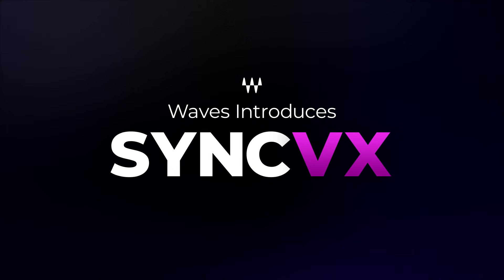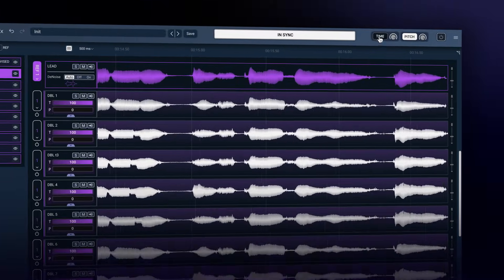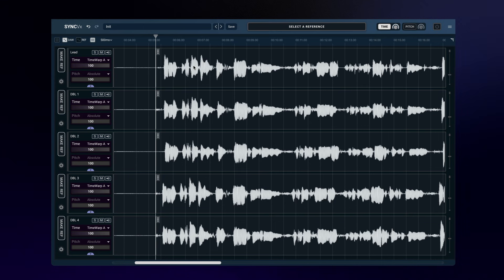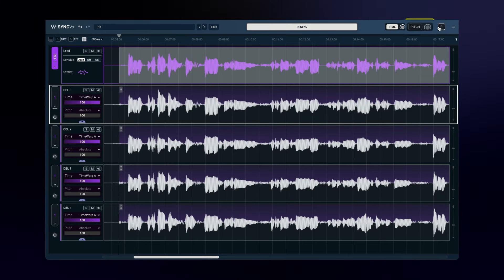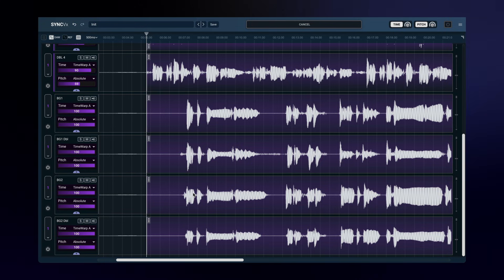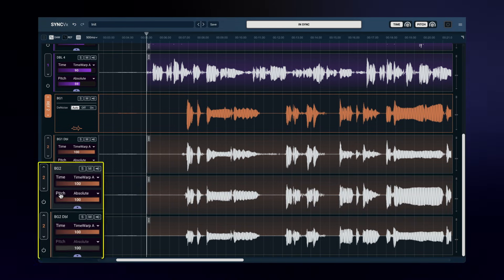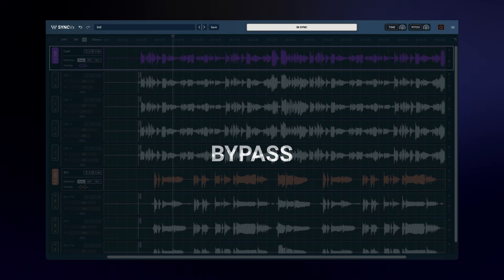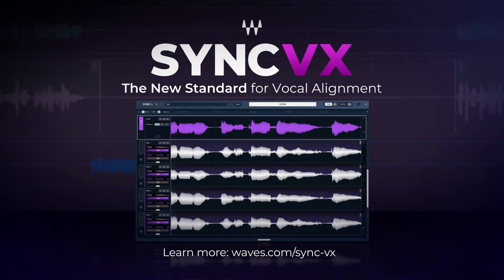Sync Vx Vocal Alignment Plugin – Intro Tutorial w/ the Plugin Developer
Join Shai Fishman, the developer of Sync Vx as well recent Waves plugins such as Clarity Vx, Silk Vocal and Curves), as he demonstrates how Sync Vx streamlines your vocal production workflow. You'll learn how to effortlessly match a vocal section, assign multiple reference tracks, and fine-tune the pitch and time of multiple vocals, all inside one plugin instance.